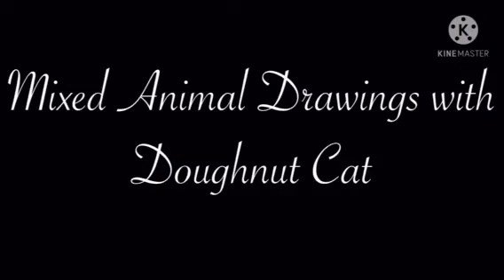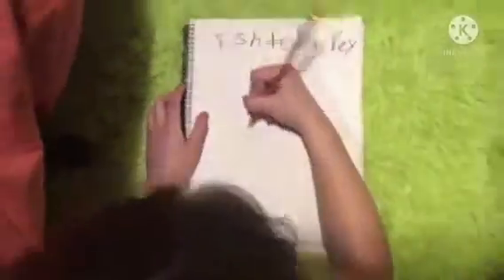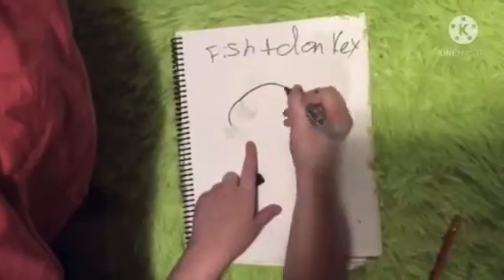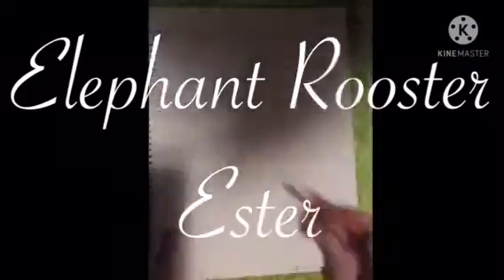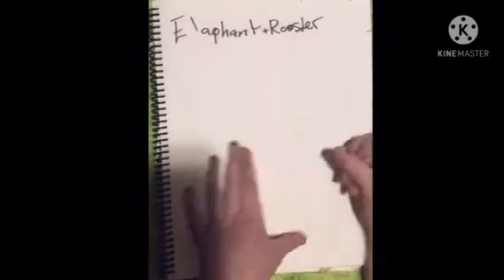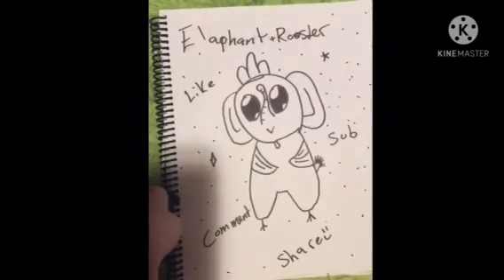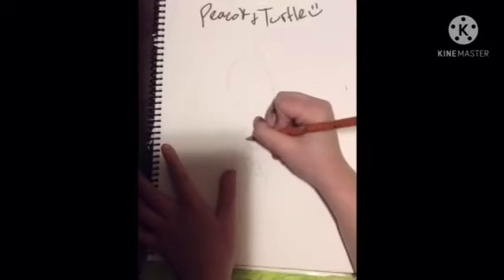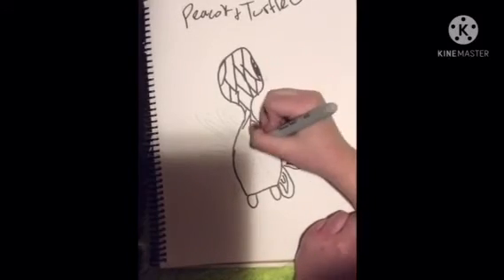Speed Drawing Mixed Animals ( Part 1 )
Ladadeedaladadoo